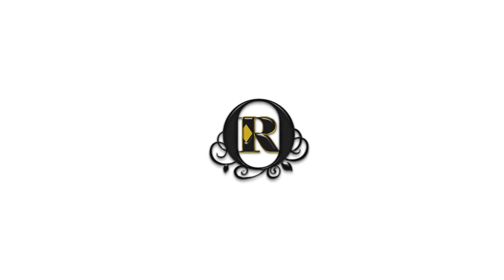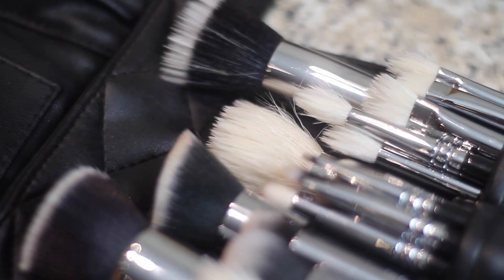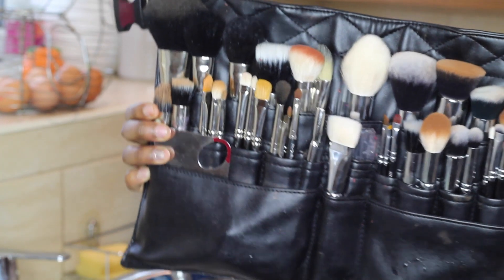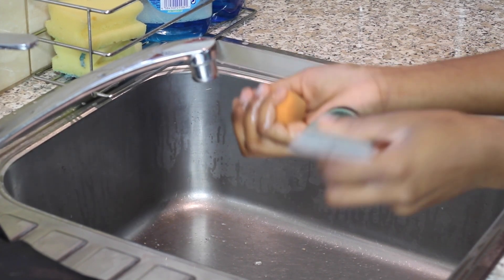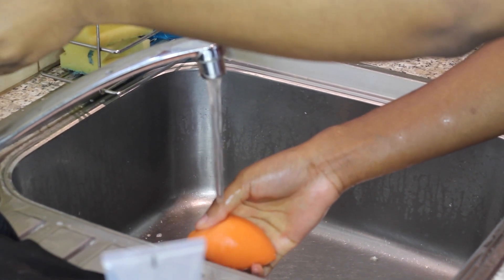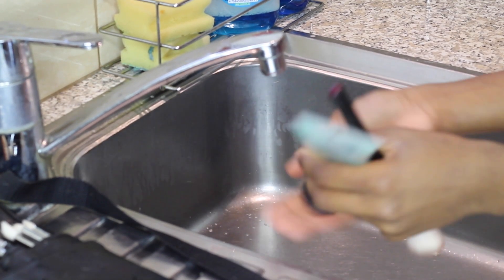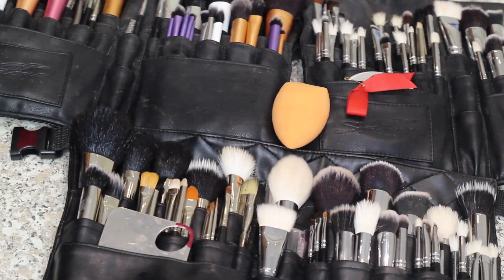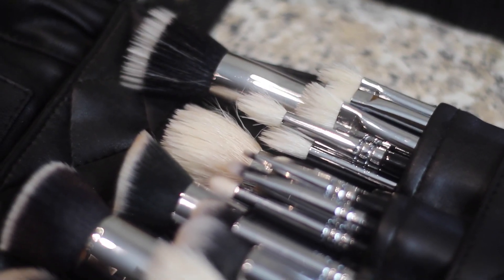How to deep clean your Mac brushes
Please read for information ♡
Switch to 1080 HD for your viewing pleasure :)